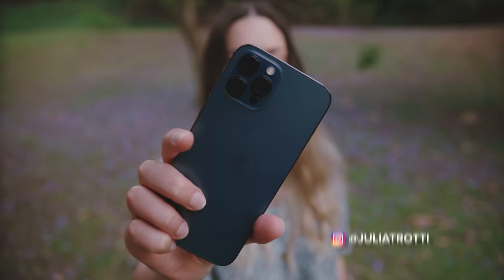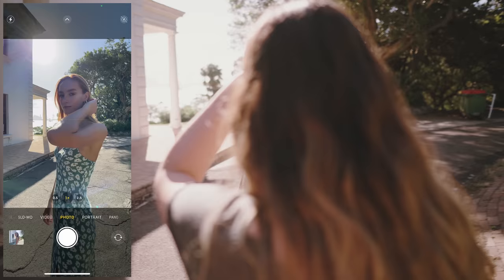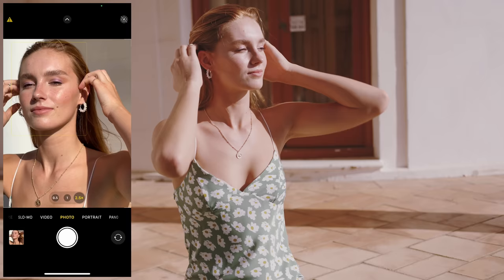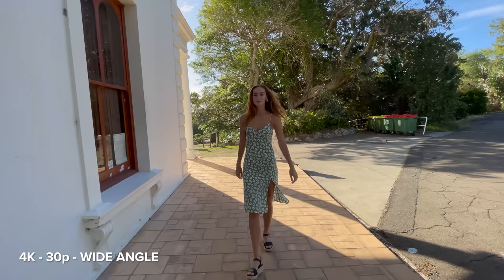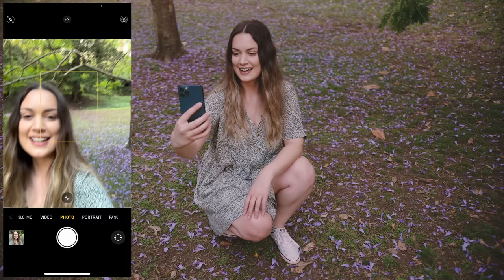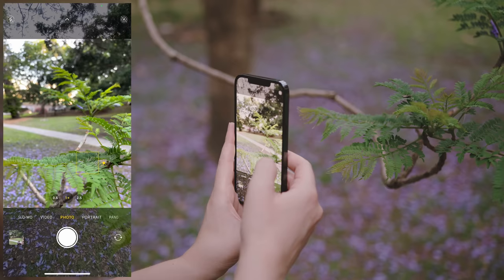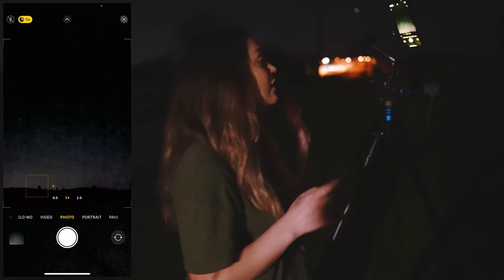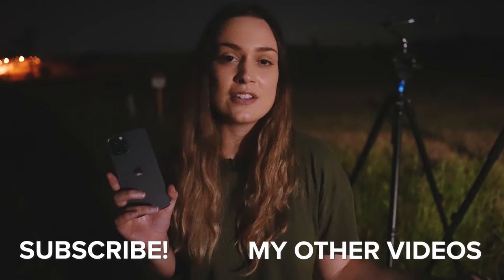iPhone 12 Pro Max Portrait Photoshoot + Night and Astrophotography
Download my free photo editing app Digital Film for iOS

I hope you guys enjoy today's photoshoot and review on the iPhone 12 Pro Max camera. We do some real world photo tests, video tests, night photos and astrophotography as well!

PHOTOGRAPHY SETUP

Sony GM 24mm f1.4
Tamron 70-180mm f2.8

VLOG SETUP

VIDEO SETUP

ACCESSORIES

AUDIO

LIGHTING

5 in 1 large reflector
5 in 1 small reflector